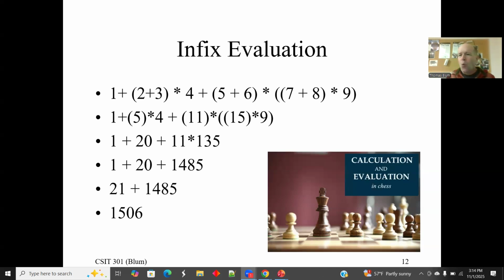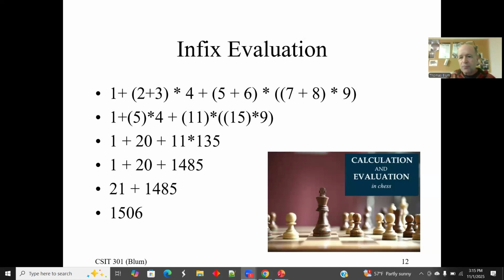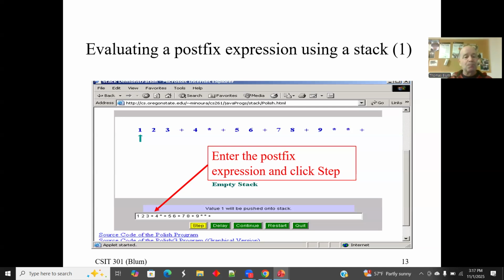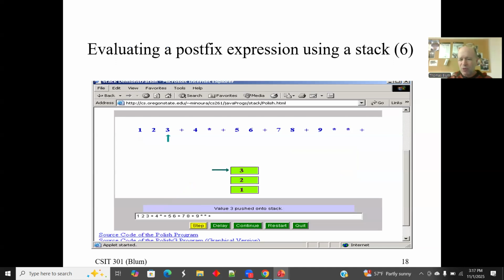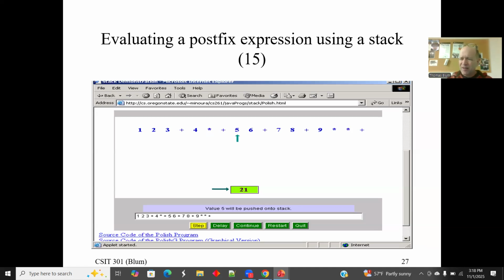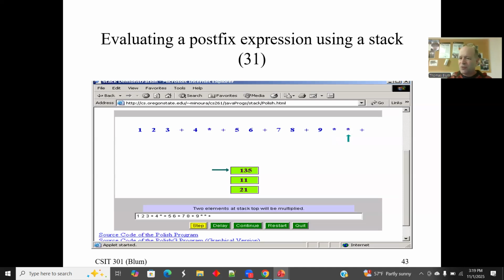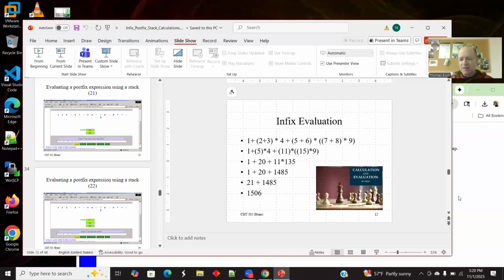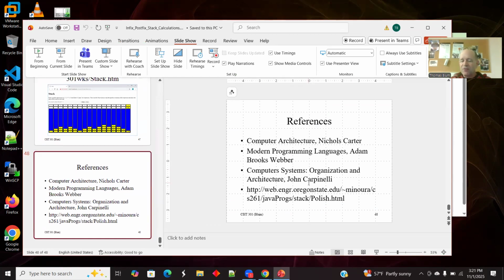Evaluating Postfix Expressions Using A Stack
In this video we look at evaluating a postfix expression using a stack. The nice thing about a postfix expression is that the order-of-operations (precedence) issues have all been worked out. Using a stack, a postfix expression is handled as follows.  If the item encountered is data (an operand), then it is pushed onto the stack.  If the item encountered is an opcode (operation, action), then the last two items are popped off the stack, the action is performed on them and that result is pushed onto the stack.